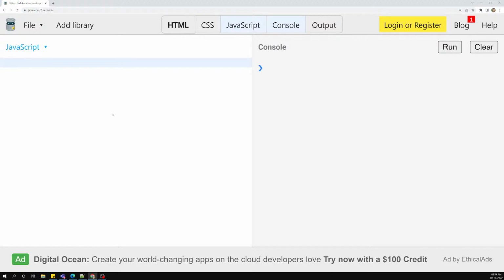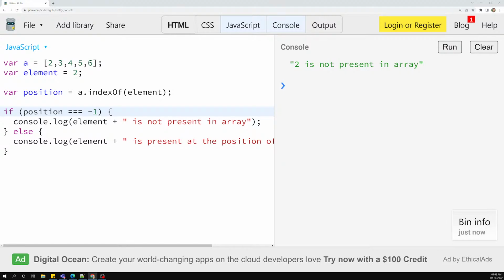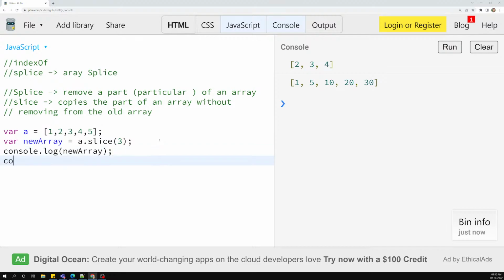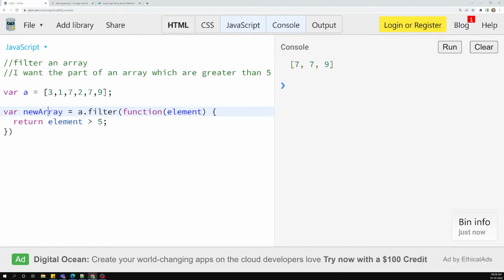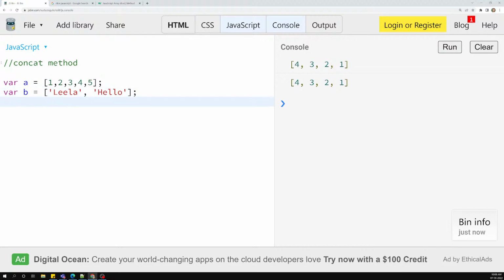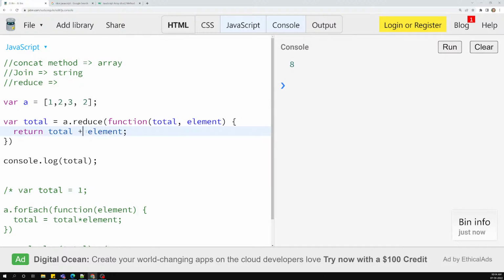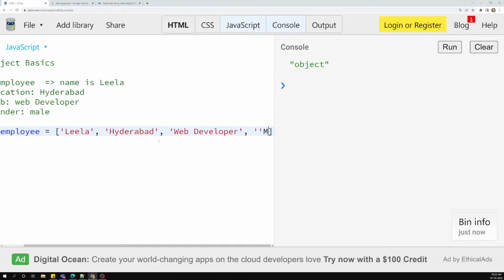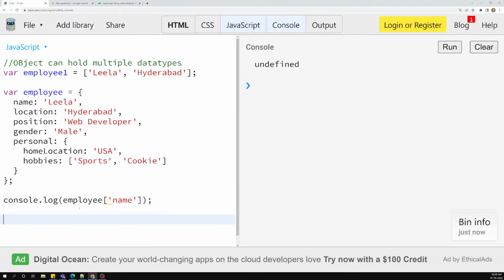JavaScript Array Methods - LIVE